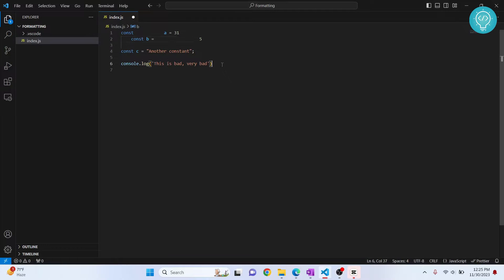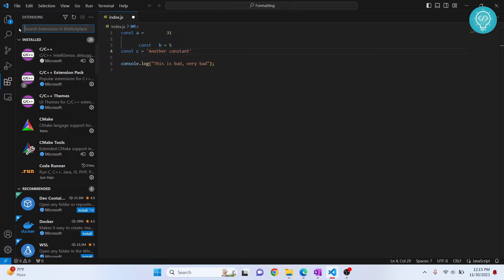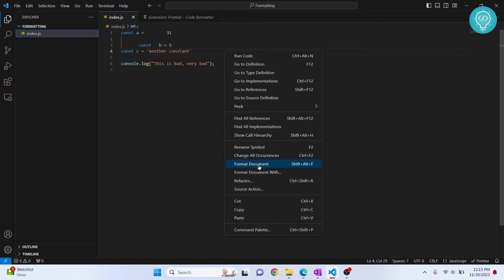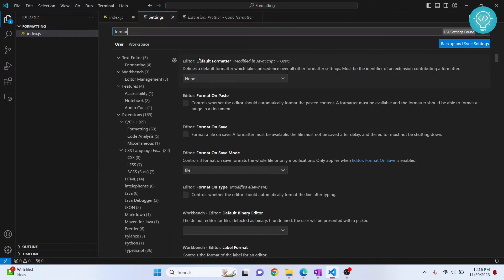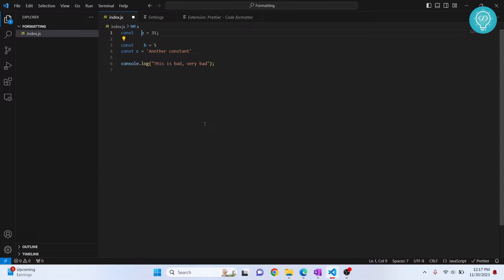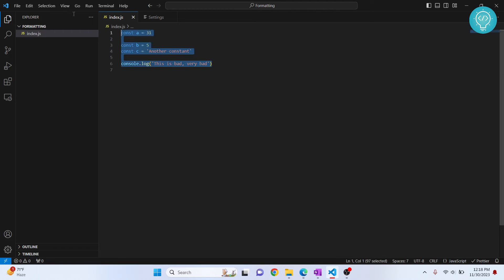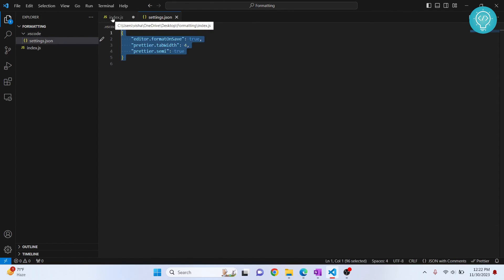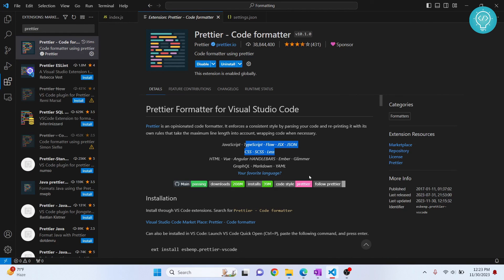Auto Code Formatting in VSCode | Best Formatter for Visual Studio Code (2023)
In this video, I'll show you the best code formatter for vscode. I've been using prettier along with some other code formatter for visual studio code. Prettier is a very good formatter for frontend projects.

By the end of this video, you'll be download the prettier formatter in vscode, and use it to format your code properly.